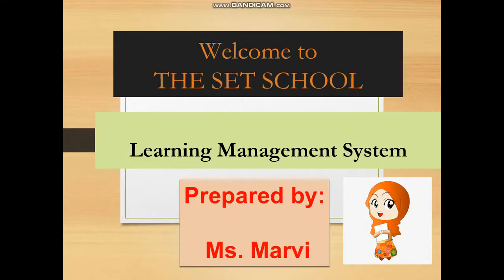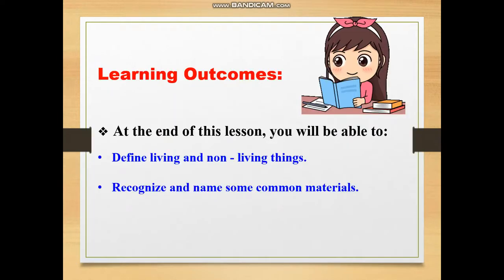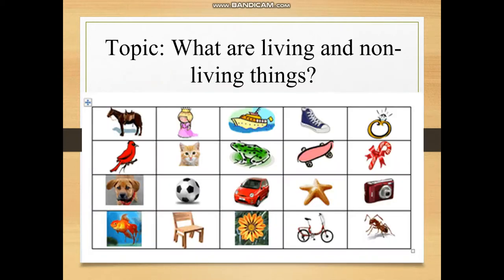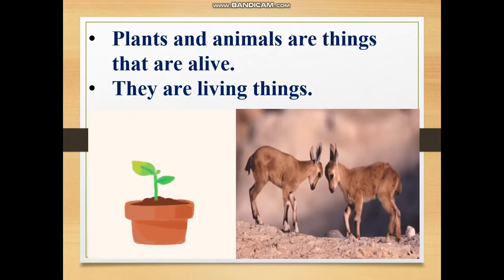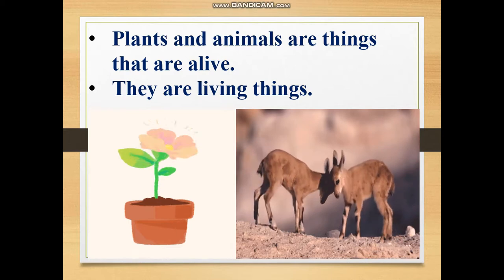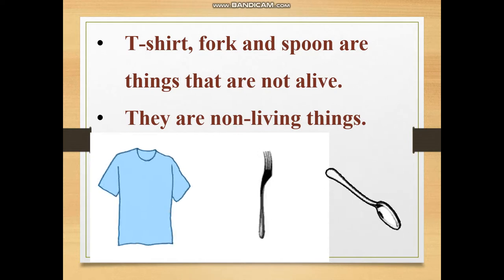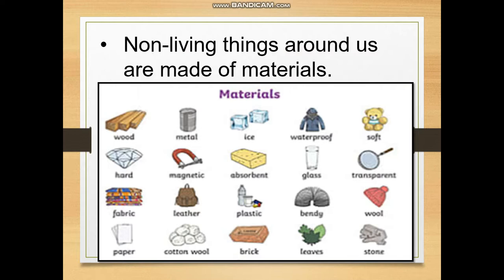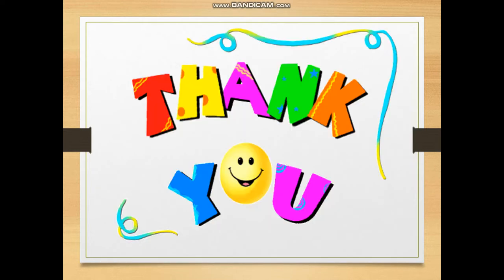living and non living things